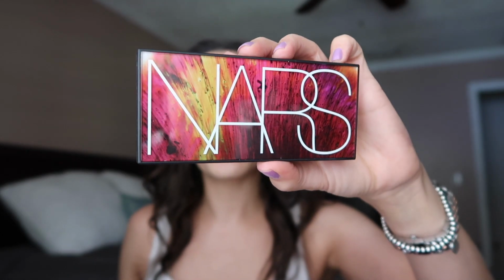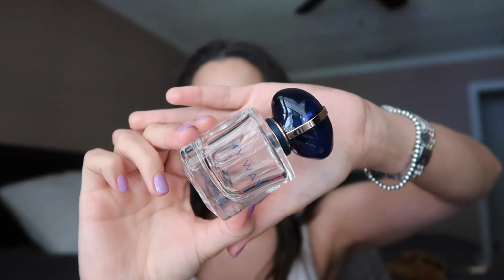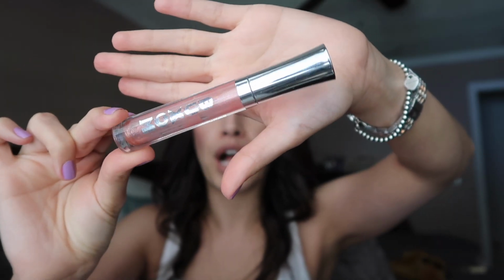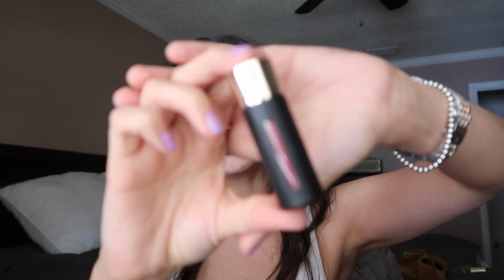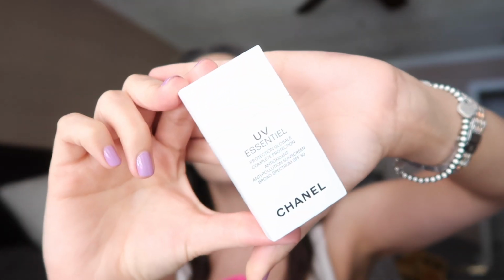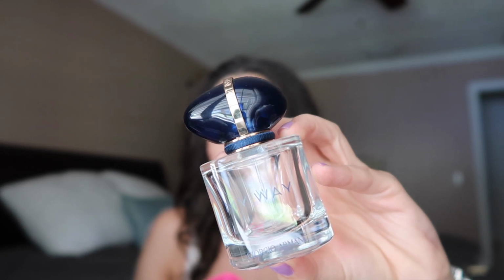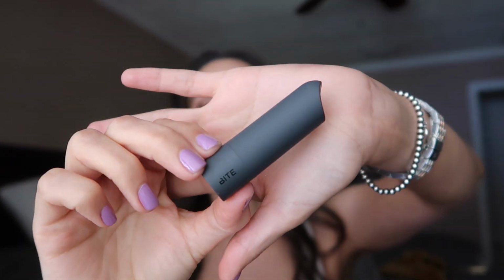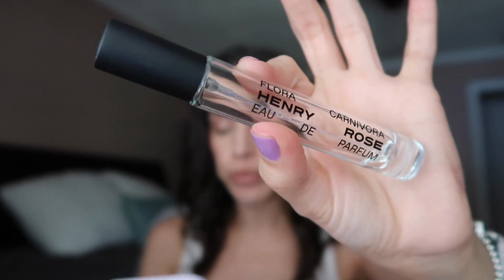August Empties 2023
Nails: Essie: Playdate
Skin Type: Combination/Oily- blemish & milia prone
Skin Tone: Light with a Neutral undertone

All of the opinions in my videos are 100% my own. All products mentioned in this video were purchased by me.